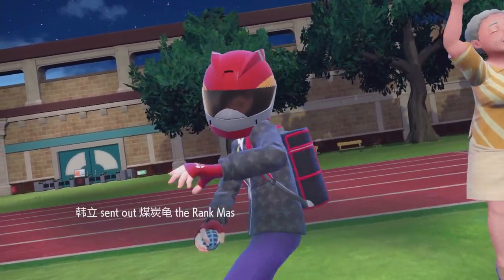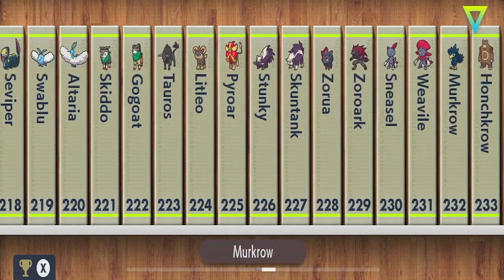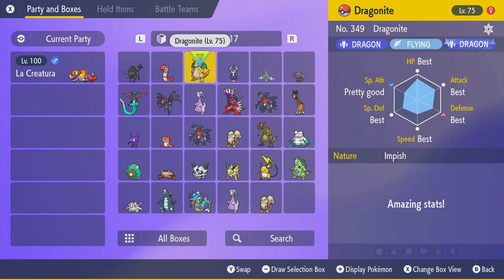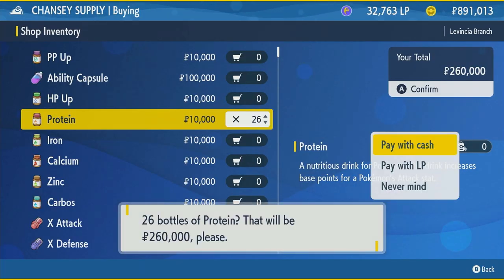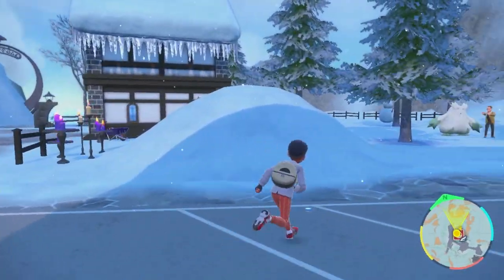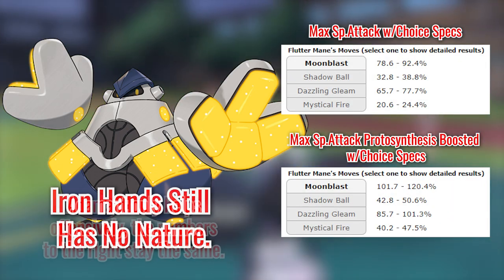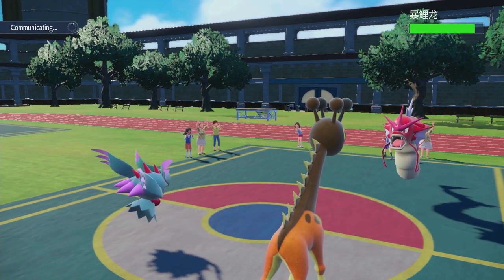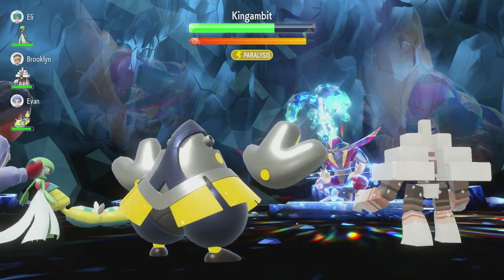POKEMON VGC FOR BEGINNERS IN 7 MINUTES!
I've been asked a lot recently to make a video on how VGC works. So i figured i'd make a short and easy guide on the basics for beginners! And it's only 7 minutes!

If you like Pokemon Scarlet Violet, Pokemon Randomizer Nuzlockes Pokemon VGC, The Legend of Zelda, Kirby,Super Mario Bros, Smash Ultimate, Xenoblade Chronicles, and all other things Nintendo and Gaming Related, then you're gonna LOVE my content! Think of me as CoryKenshin & DashieXP's kid only way less popular...or like a black Alpharad. (My Chuggaconroy and Game Grumps Lets play era is OVER) Im here to bring you TOP TIER A1 CONTENT so, if any of that seems like it's worth the while, Leave A LIKE, SUBSCRIBE, SHARE & HIT THE BELL! My name is Sols Space and I thank you once again for watching this video!

Intro 0:00 - 0:17
What Is VGC? 0:18 - 0:49
Base Stats, Natures, EVs and IVs 0:50 - 1:58
How to Build a Pokémon 1:59 - 4:55
Terastalization 4:56 - 5:36
Closing Thoughts & Recommendations 5:37 - 6:36